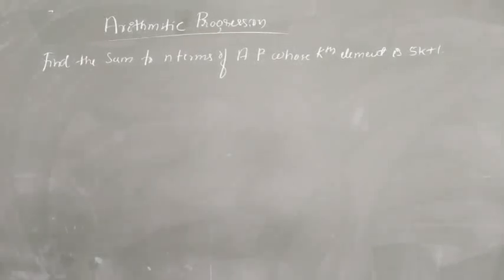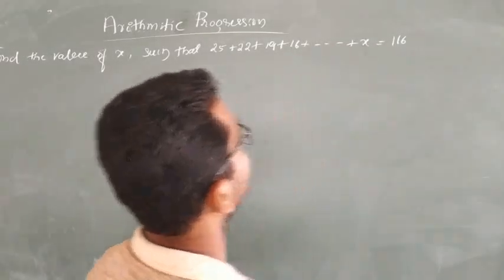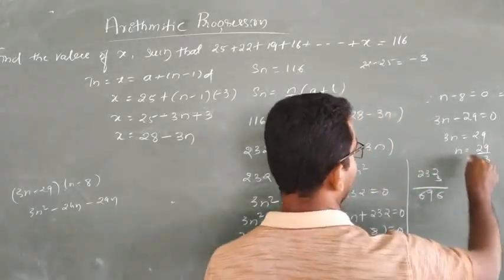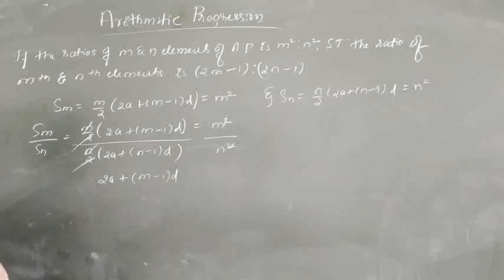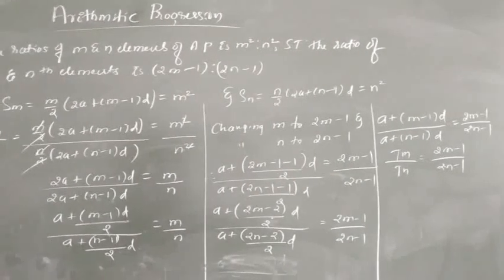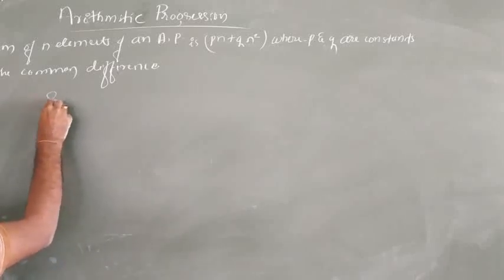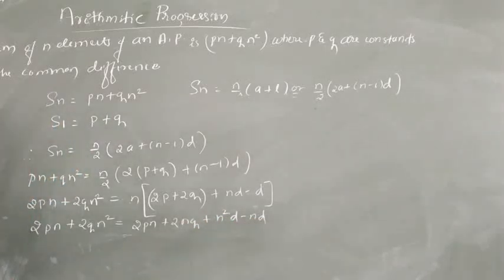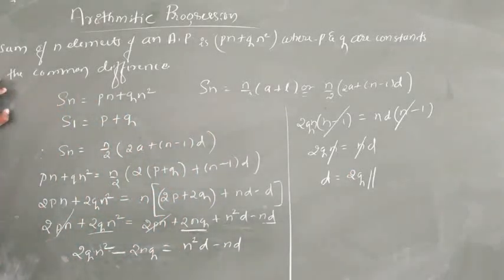02/01/2021 MATHS PU1-. ARITHMETIC PROGRESSION